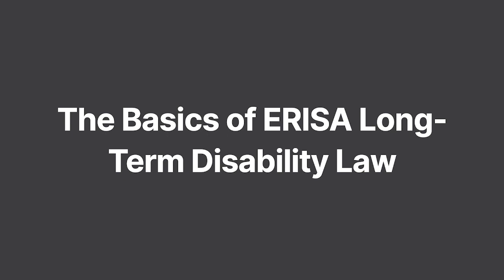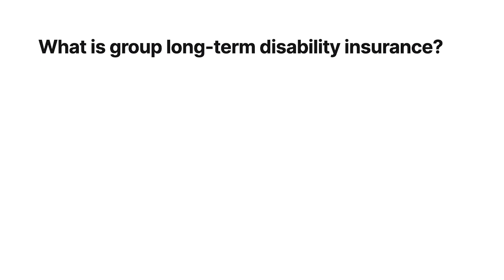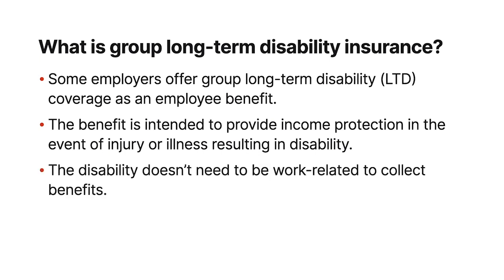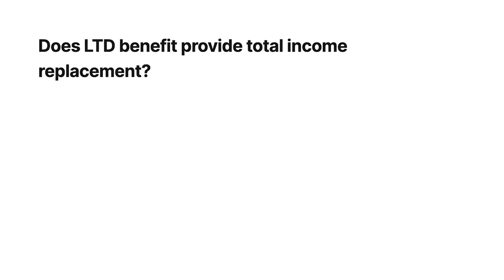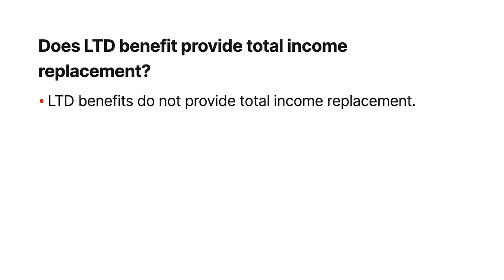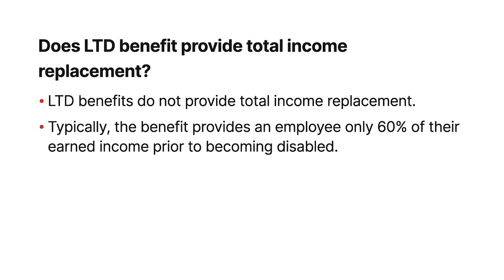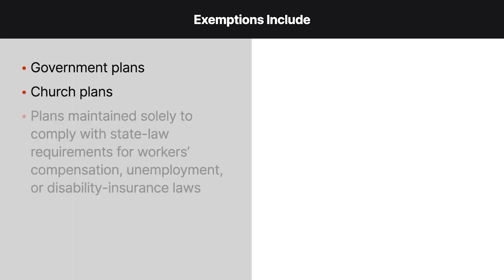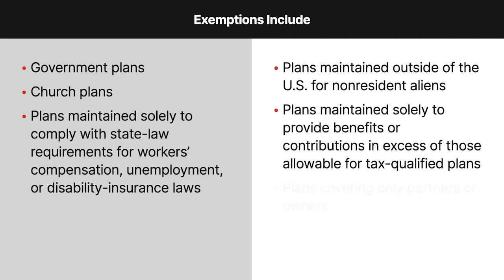ERISA Long Term Diability Policies 101: Online CLE Course | Quimbee CLE